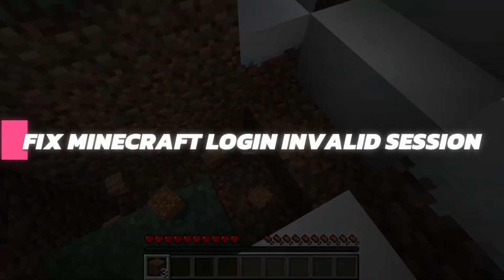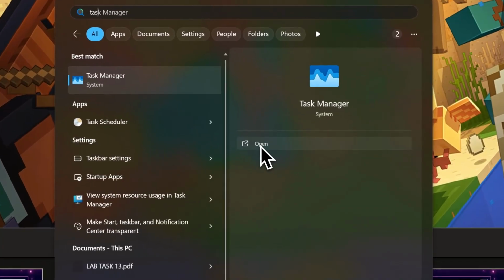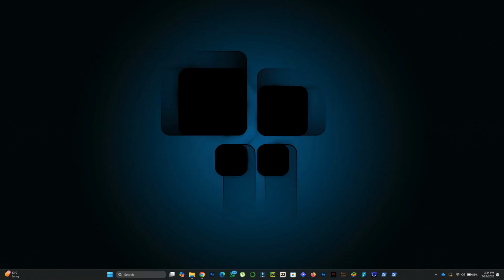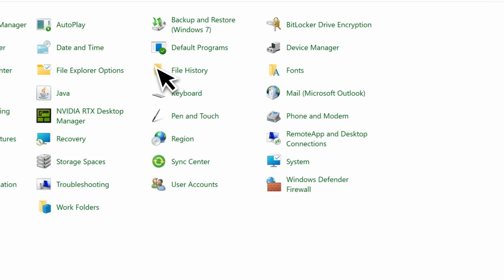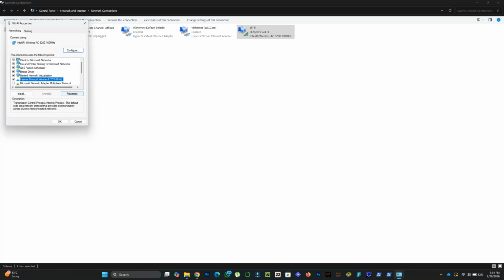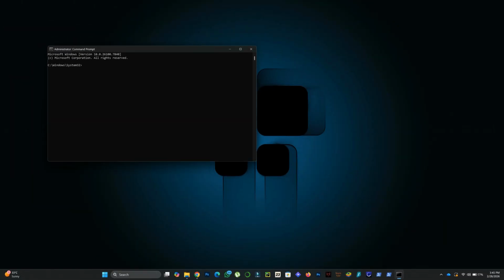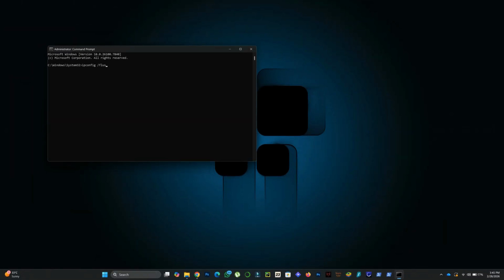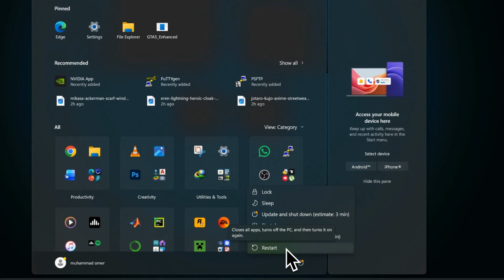How To Fix Minecraft Failed To Login Invalid Session - Try Restarting Your Game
Getting “Failed To Login: Invalid Session” in Minecraft? In this quick guide, I’ll show you how to fix it by restarting Minecraft, logging out and back into your Minecraft/Microsoft account, checking your internet connection, and clearing temporary game files so you can join servers without issues.